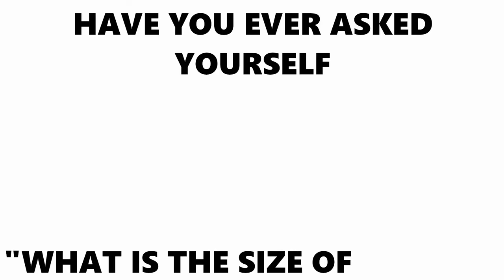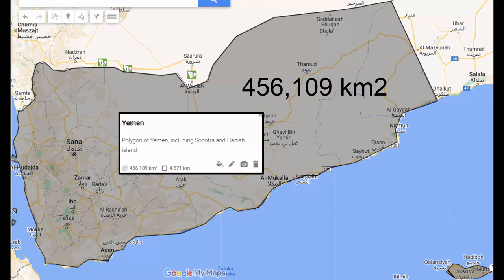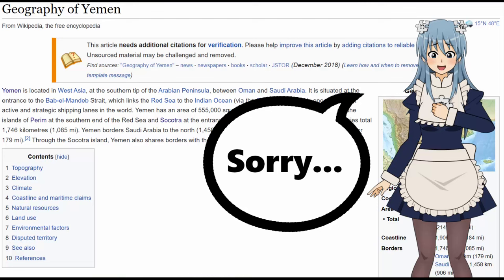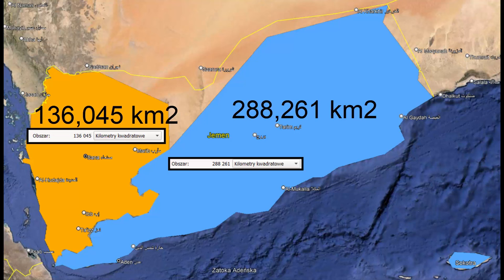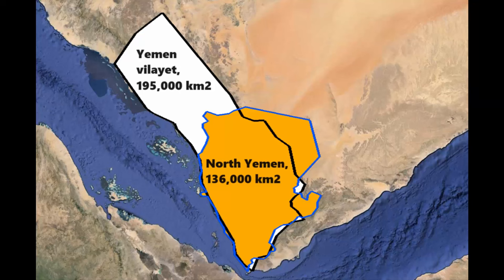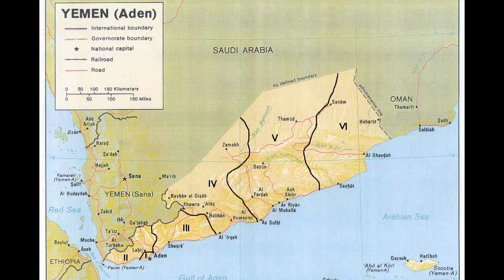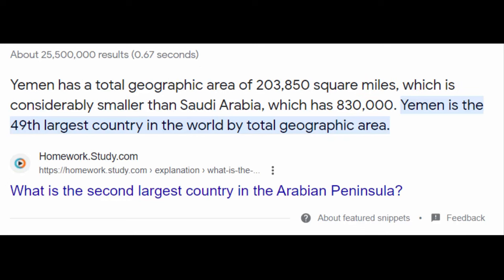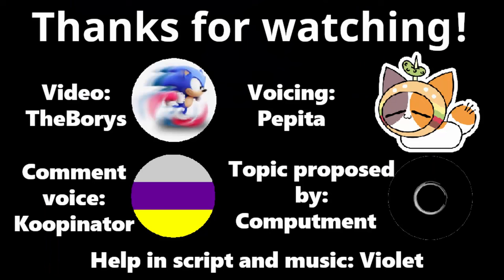How Everyone Got Yemen's Size Wrong